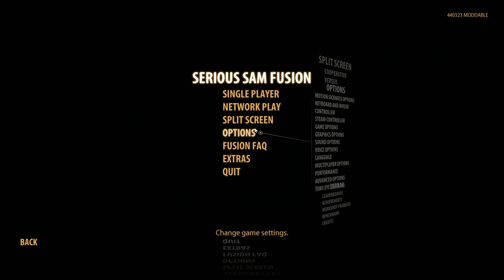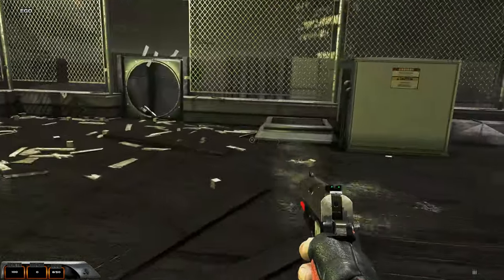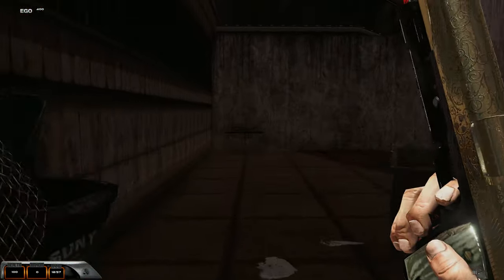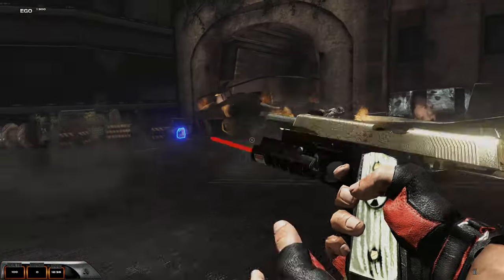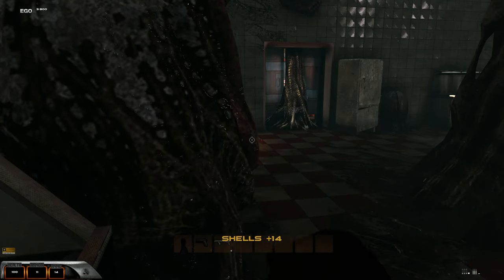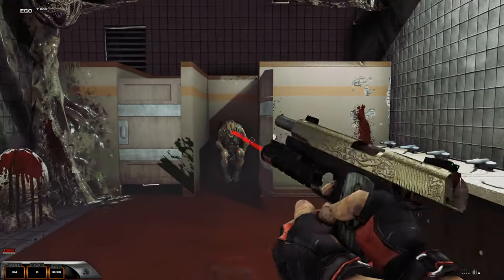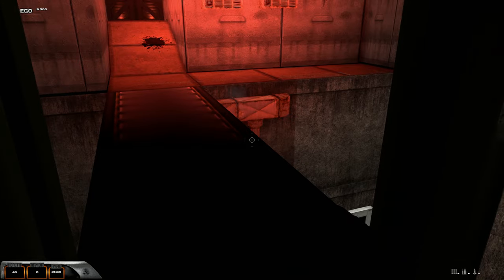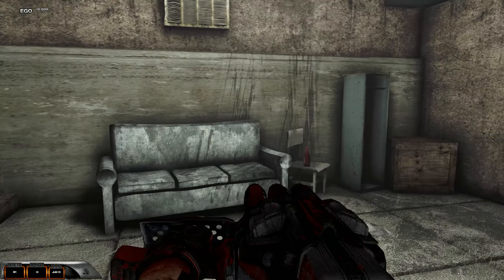Let's Play Serious Duke3D - Holllywood Holocaust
This mod is seriously fun!

First You need to install Serious Sam Fusion 2017 on Steam.